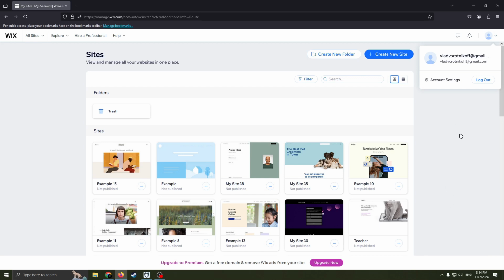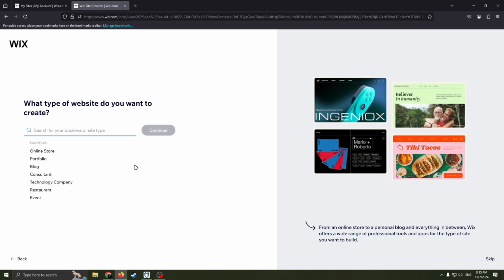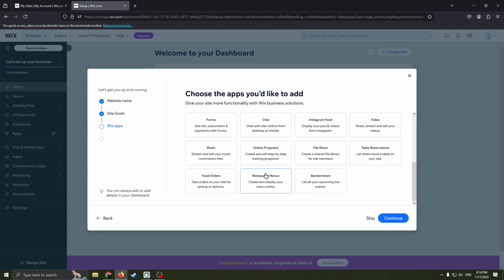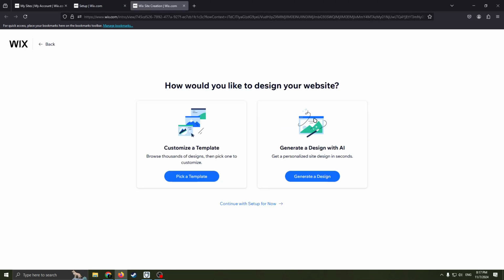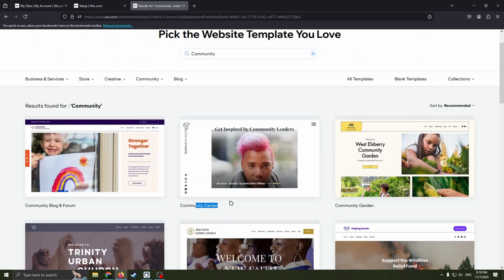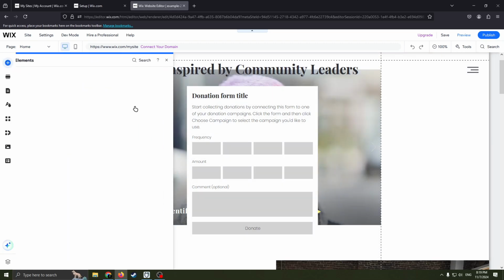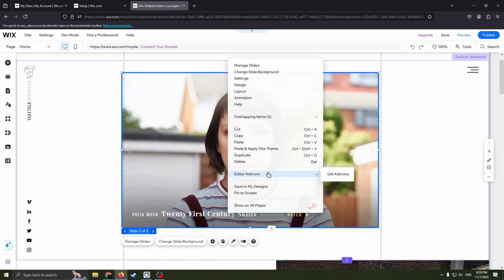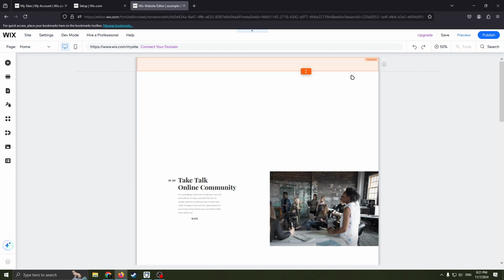How To Make Community Website on Wix - Full Tutorial